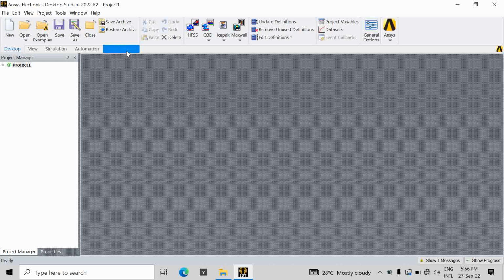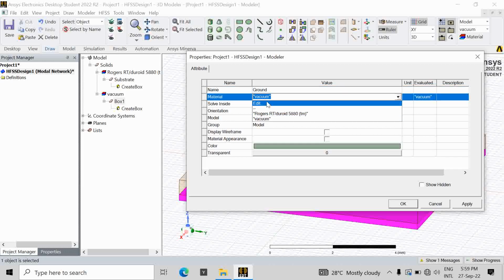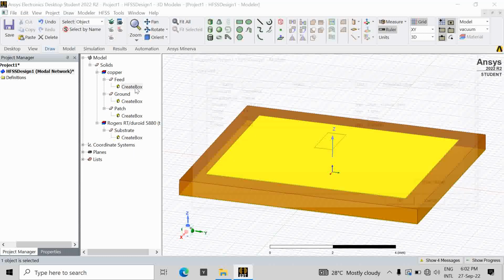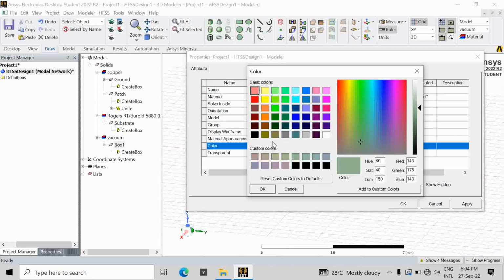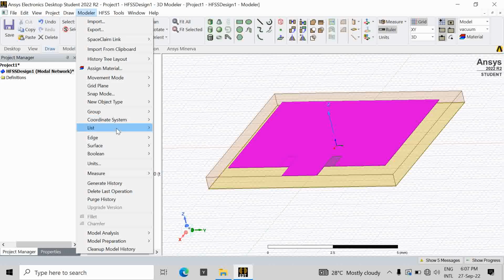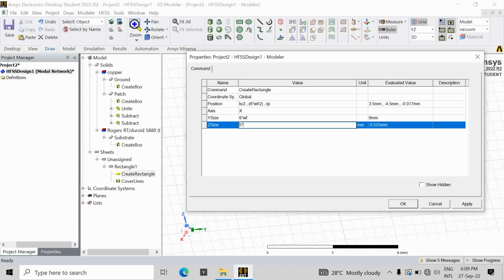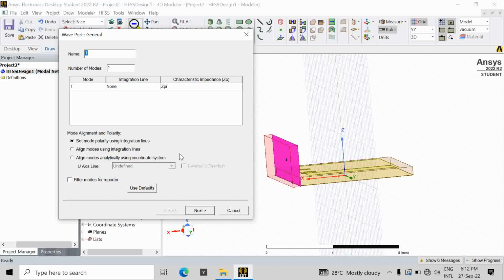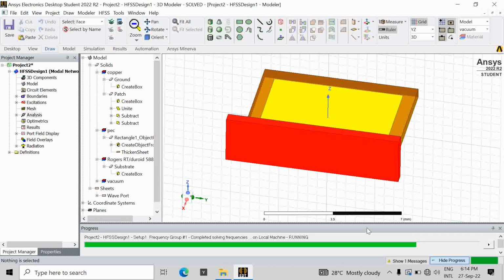3.5 GHz (Sub-6GHz) Antenna Design for 5G (Part-1) | Lecture Series | YOURMENTOR